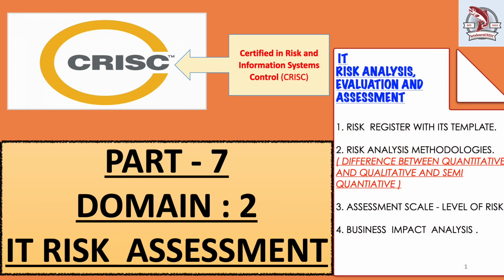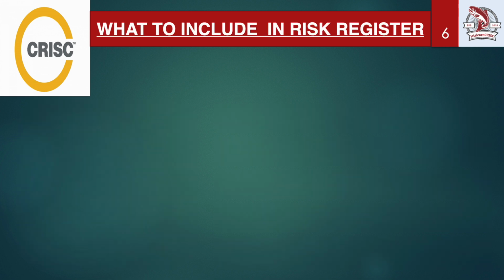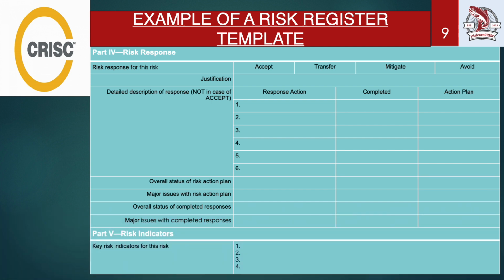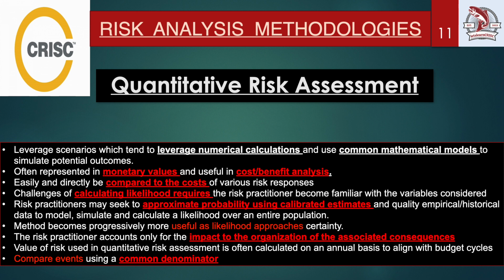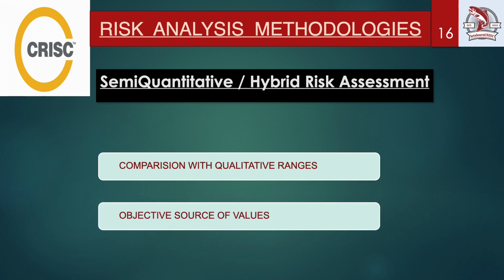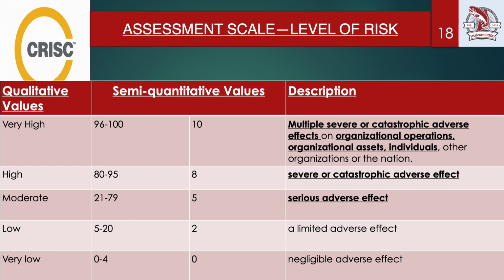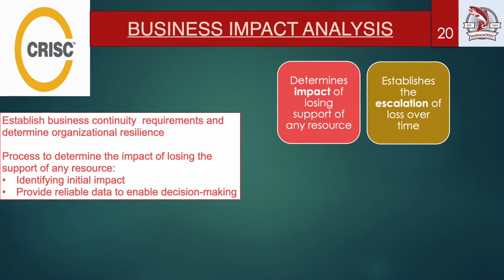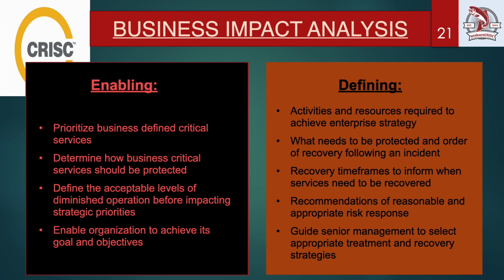CRISC PART 7 DOMAIN 2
Risk management plays a pivotal role in safeguarding an organization's valuable assets, ensuring business continuity, and maintaining trust among stakeholders. In this video, we will cover four fundamental topics that are integral to CRISC certification:

1. Risk Register with Template: We'll begin by exploring the concept of a risk register and why it is an essential tool for risk management. We will also provide you with a template that you can use to create your own risk register. This template will help you systematically identify, assess, and manage risks within your organization.

2. Risk Analysis Methodologies: Next, we will dive into the various risk analysis methodologies, focusing on the key differences between quantitative, qualitative, and semi-quantitative approaches. Understanding these methodologies is crucial because they serve as the foundation for making informed decisions when it comes to risk mitigation and prioritization.

3. Assessment Scale - Level of Risk: Effective risk management requires a clear understanding of the severity of identified risks. We will introduce you to assessment scales that can help you categorize risks based on their level of severity. This will enable you to prioritize your risk management efforts effectively.

4. Business Impact Analysis: Lastly, we will discuss the importance of Business Impact Analysis (BIA) in the context of CRISC. BIA is a critical component of risk management, as it helps organizations assess the potential consequences of various risks on their business operations. We'll provide insights into conducting a BIA and share practical tips for success.

Whether you are preparing for the CRISC certification exam or simply seeking to enhance your knowledge of risk management, this video will equip you with valuable insights and tools to excel in your endeavors. So, without further ado, let's embark on this journey to master CRISC and elevate your expertise in risk management.